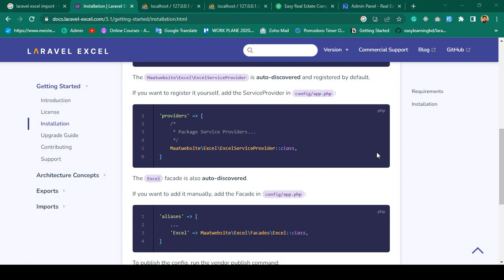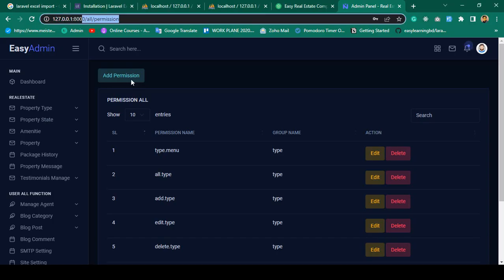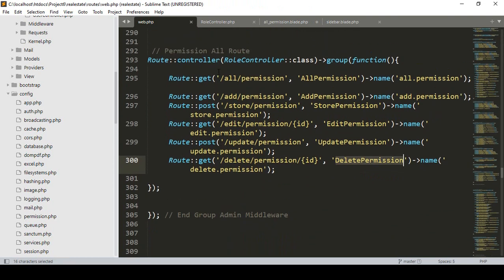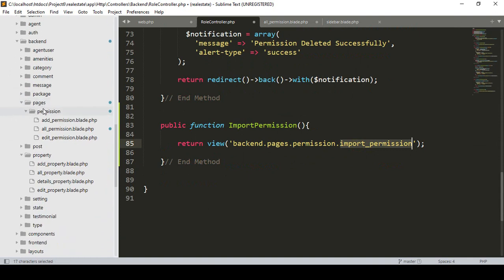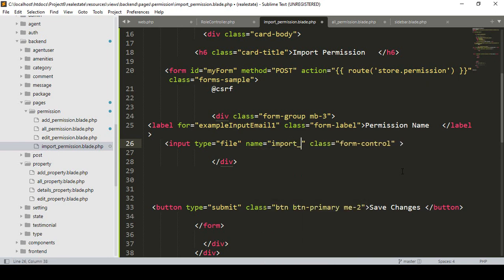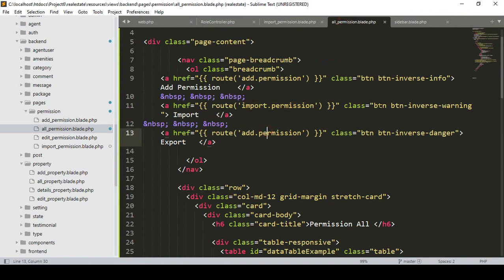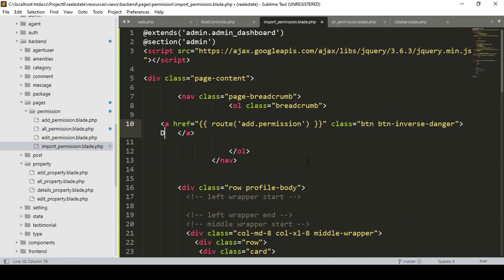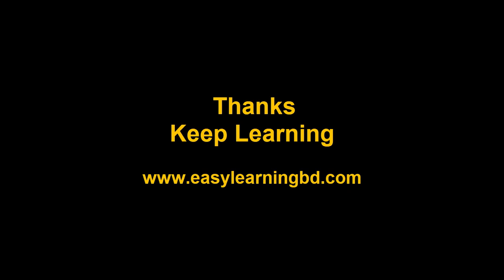Laravel 10 Full Course | #38 How to Import and Export Permission Part 1